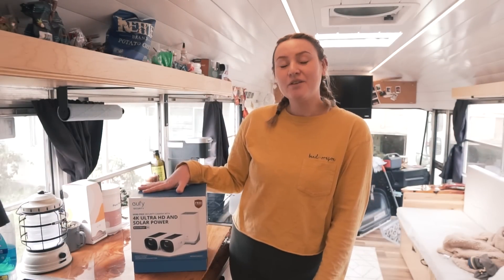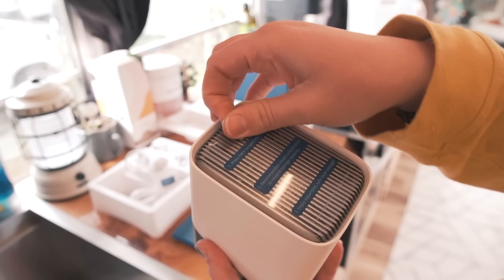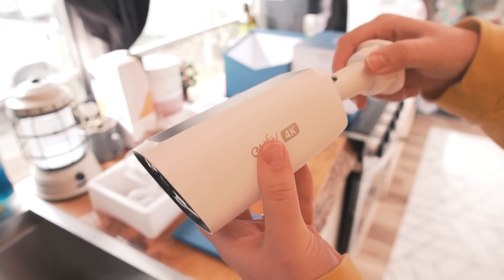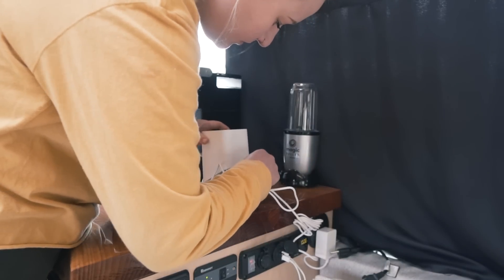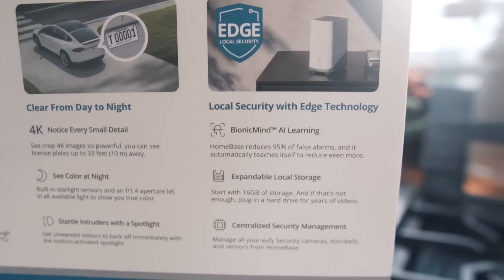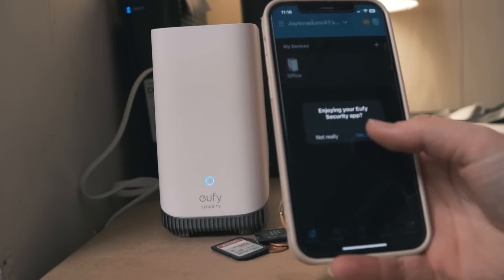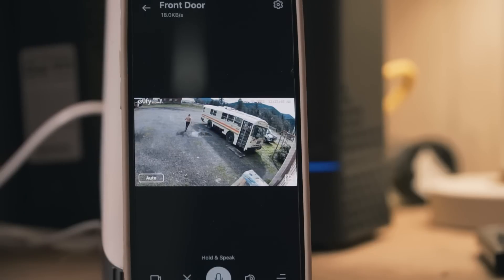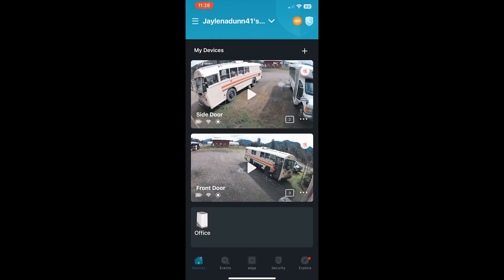Bus Life Safety EufyCam Solar Security Camera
Wish List💗